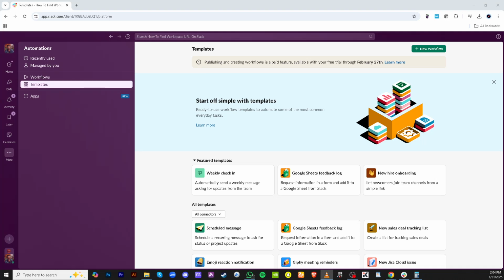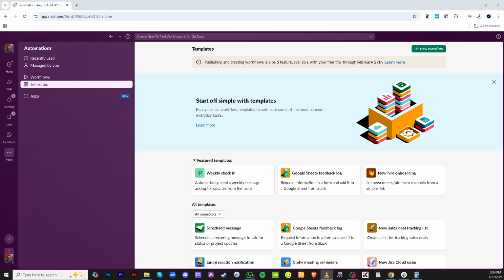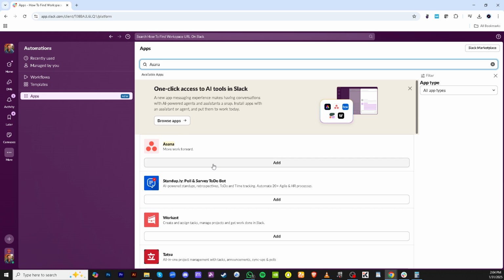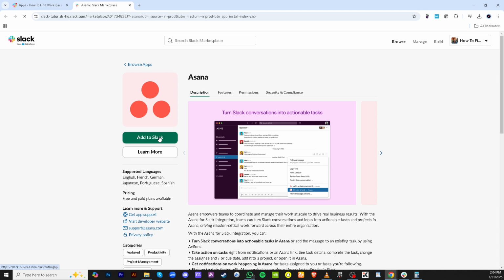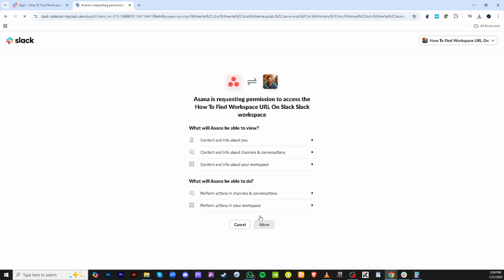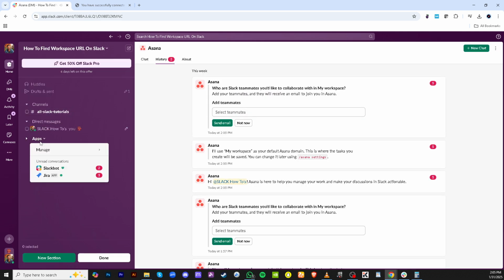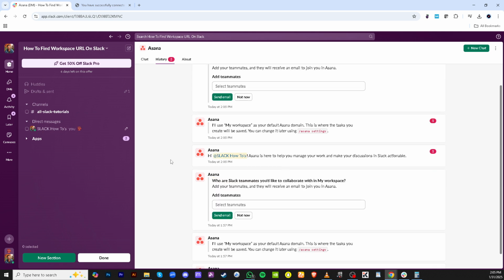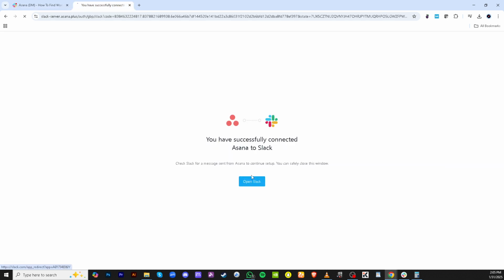How to Connect Asana to Slack [2025 Full Guide]